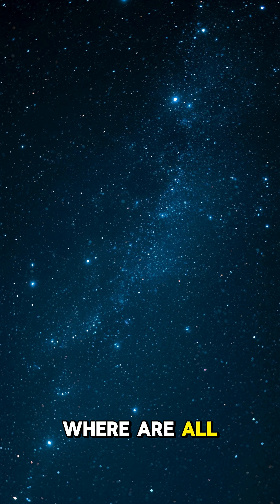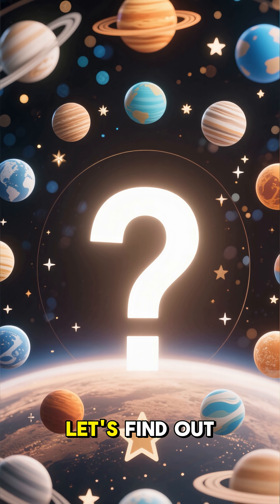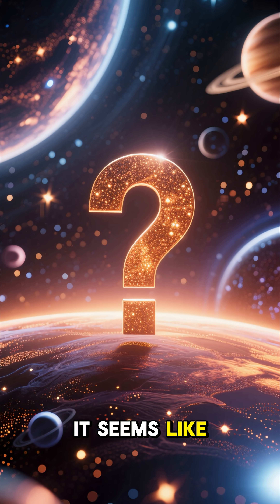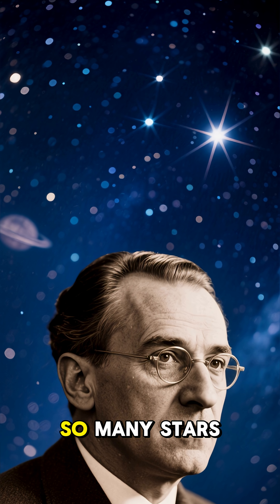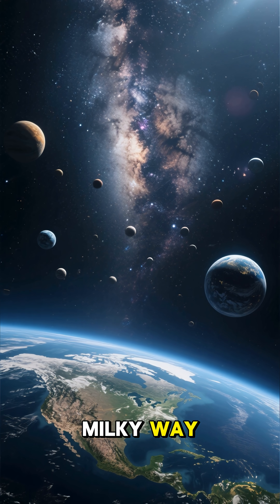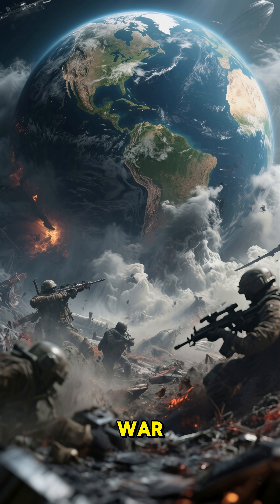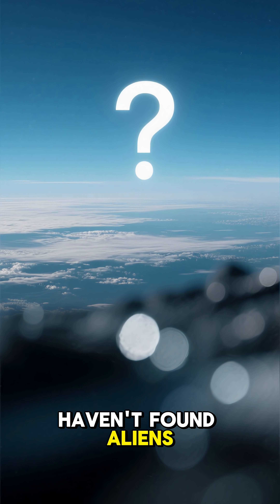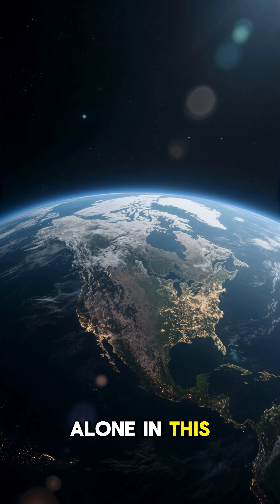🚀 "What Is the Fermi Paradox? 👽✨"FermiParadox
🚀 "What Is the Fermi Paradox? 👽✨"
The Fermi Paradox remains one of science’s greatest mysteries.